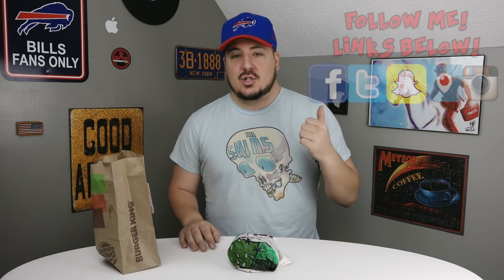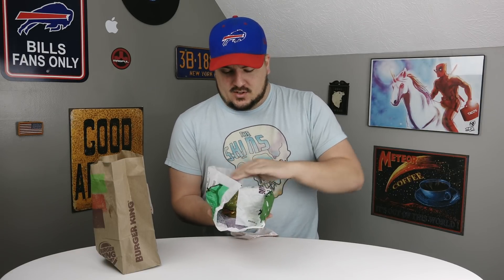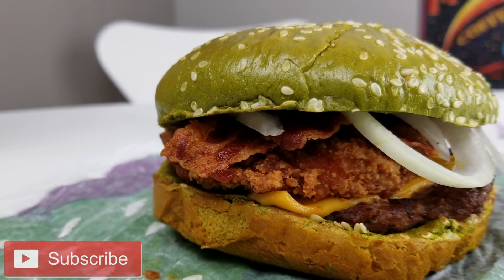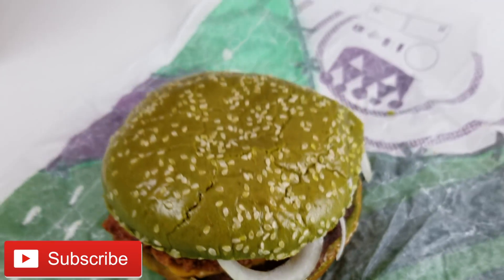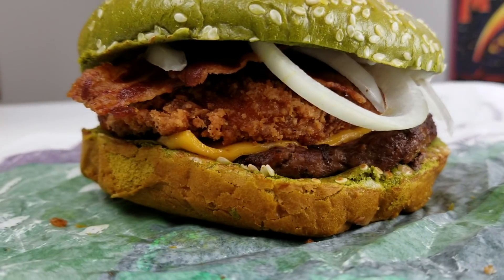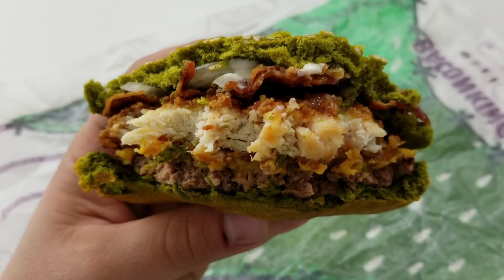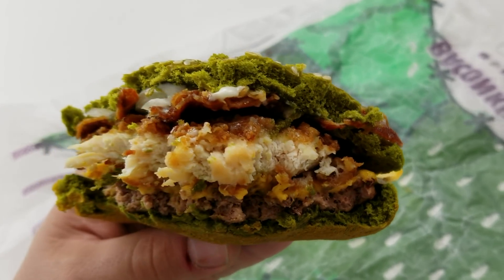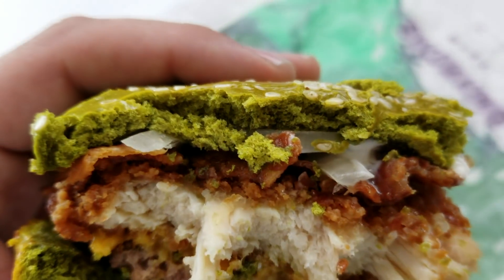Burger King's Nightmare King! - Food Review!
SOCIAL MEDIA!